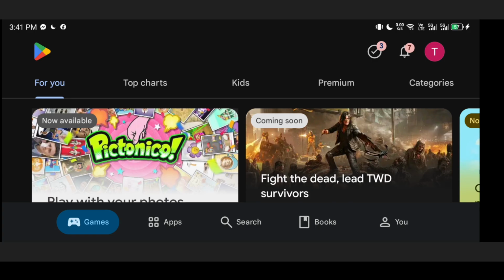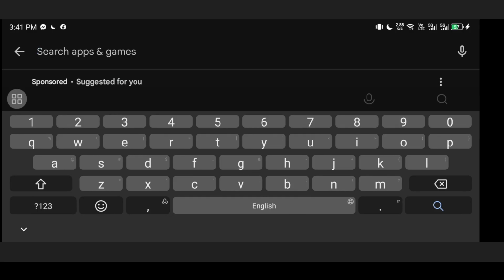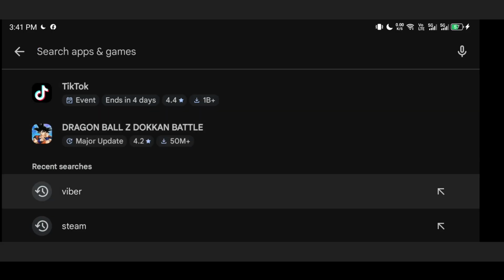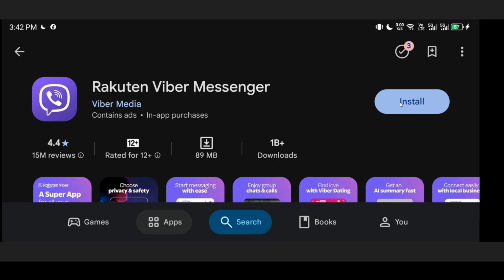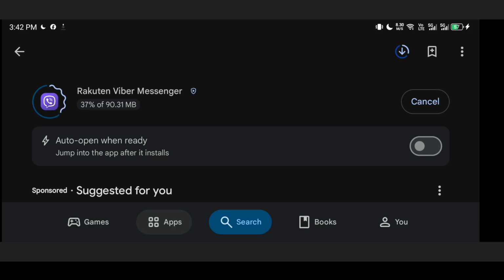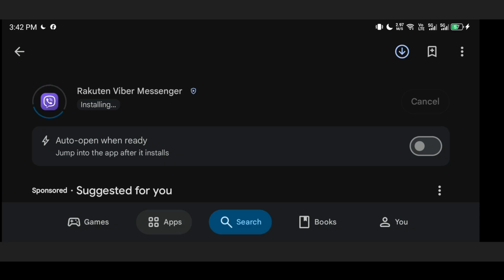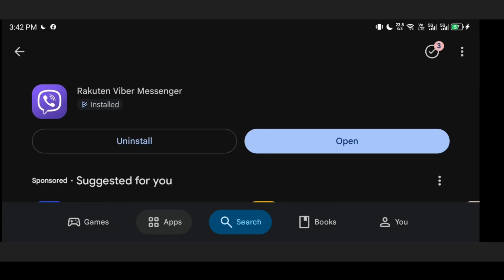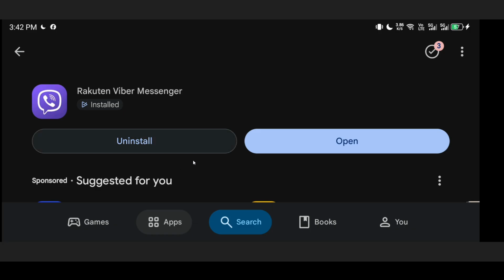How to Download Viber [2026 Full Guide]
How to Download Viber

In this video, we show you exactly how to download Viber. Understanding the installation process is crucial for seamless communication with friends and family across various platforms. We guide you through the important aspects of obtaining this application securely and efficiently.

Downloading Viber allows you to engage in free messaging and calling, enhancing your connectivity while reducing costs. It’s essential to know the reliable sources for downloading and the necessary steps to get started on multiple devices.

Technical Specs:
Software: Viber; Feature: Downloading & Installation.